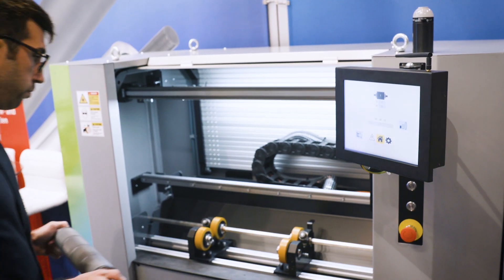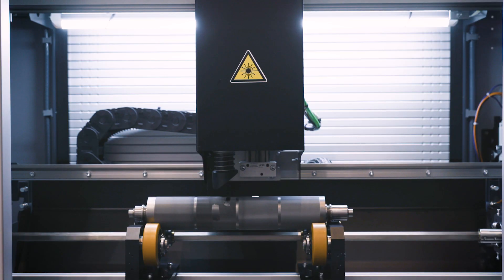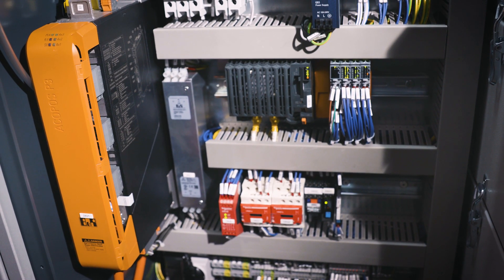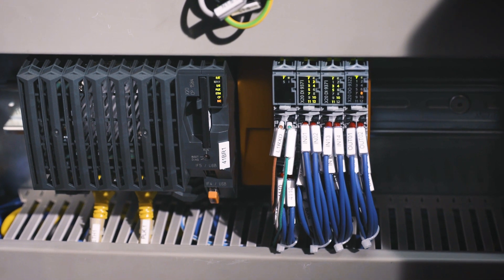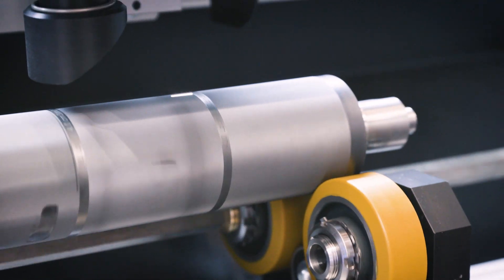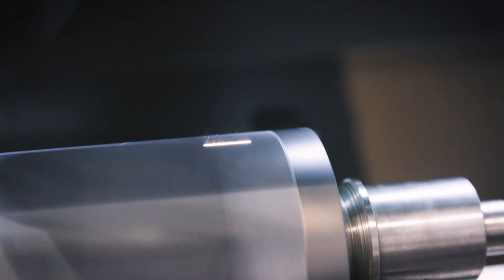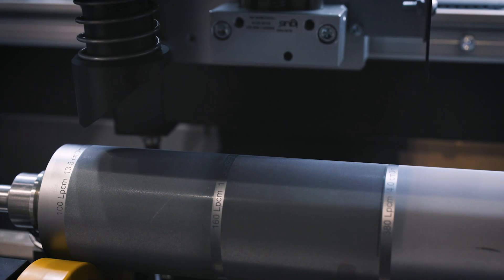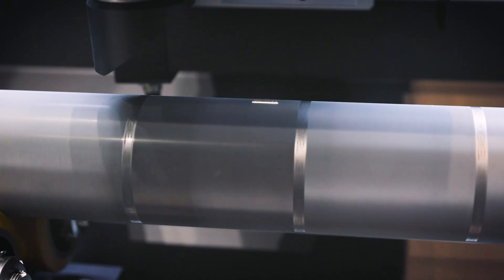Automated by B&R - TEG Technologies @ K 2019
SITEXCO by TEG Technologies is a range of four laser-cleaning machines for anilox and rolls that fits perfectly for the plastic and flexographic markets. The cleaning system is automated by B&R with an ACOPOSP3 and X20 systems.
Every time the customers cleans an anilox with a SITEXCO machine the customer gets a product ready for use as it was a new one.